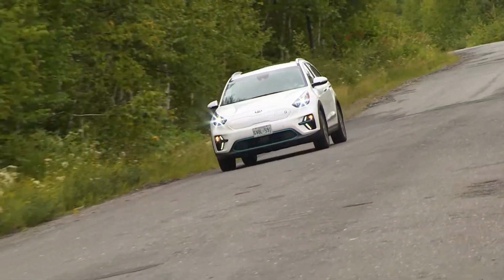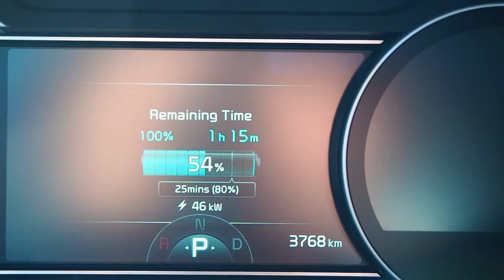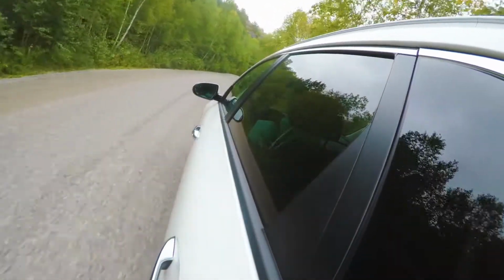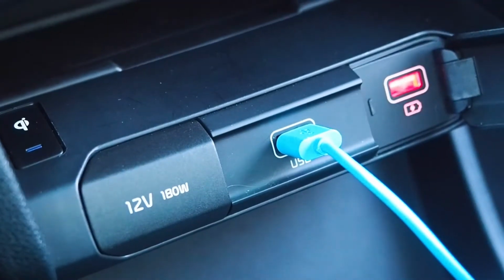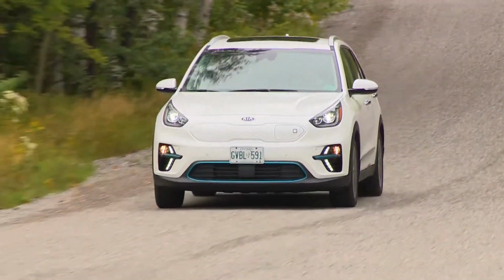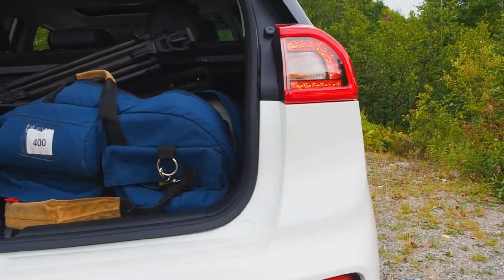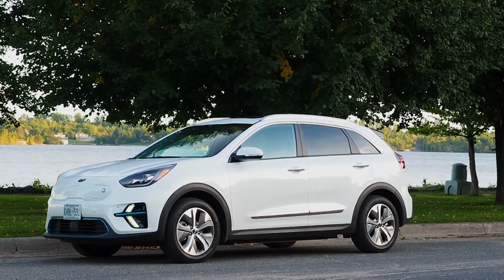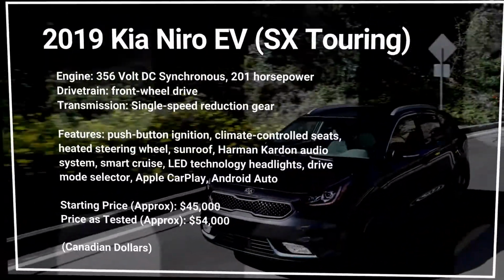2020 Kia Niro EV Electric Review + 400km Highway Drive!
2019 Kia Niro EV Test Drive (Northern Ontario)

In this video, an in-depth look at the performance, interior, drive, styling and range of the 2019 Kia Niro EV SX Touring-- an all-electric hatch with nearly 400 kilometers of range per charge.